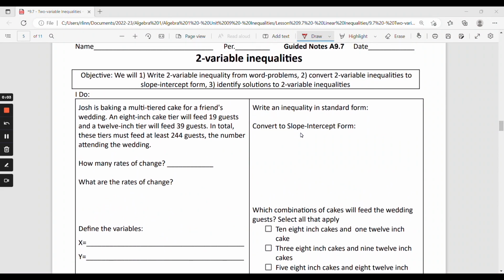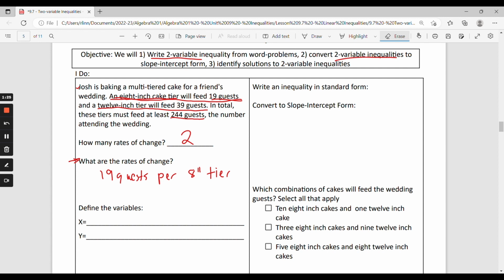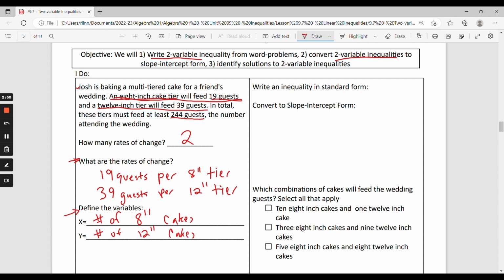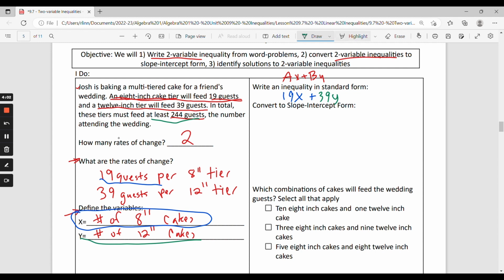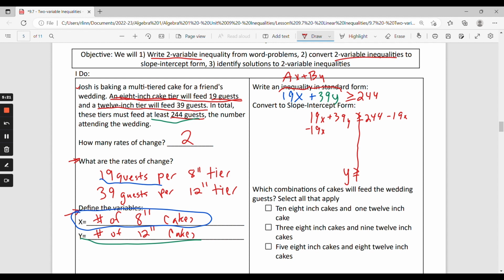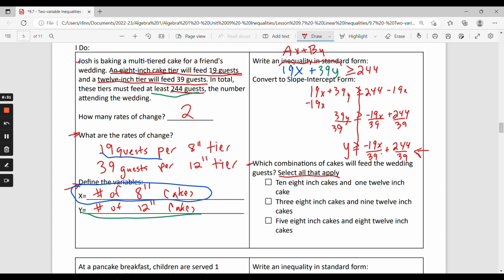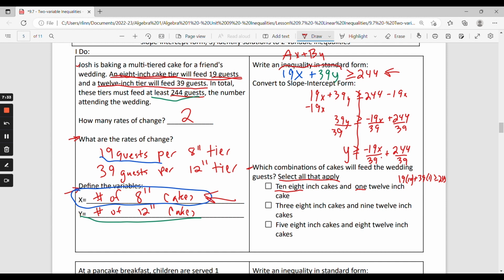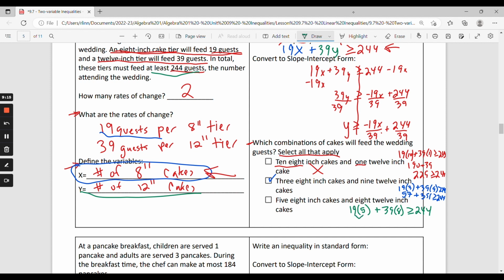9.7 - Linear Inequalities: Writing equations and converting to Slope-intercept form